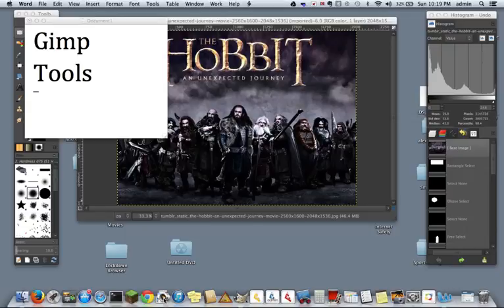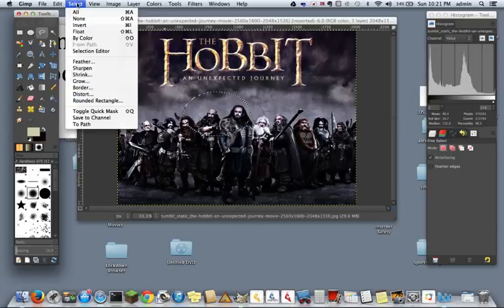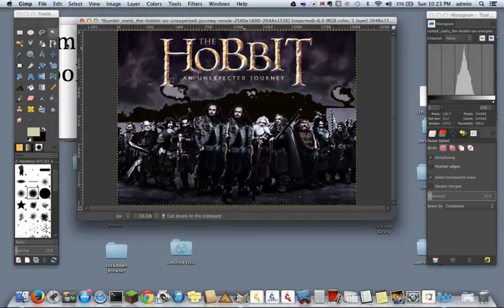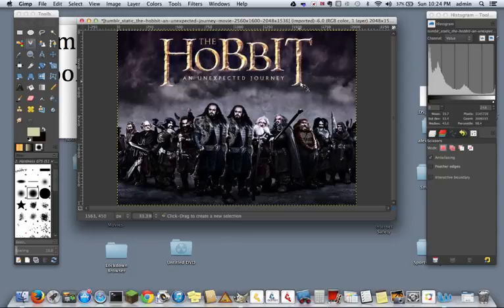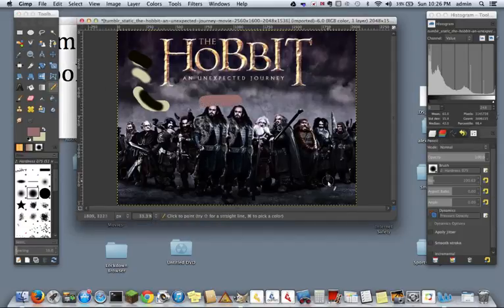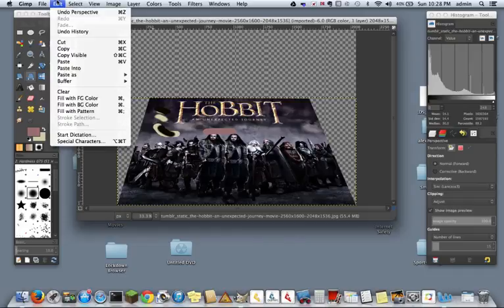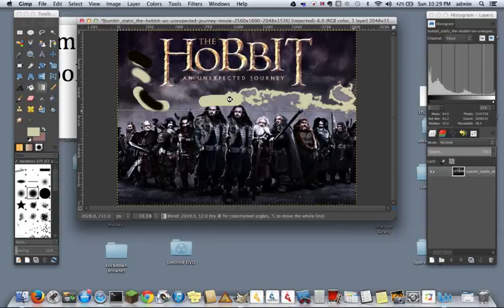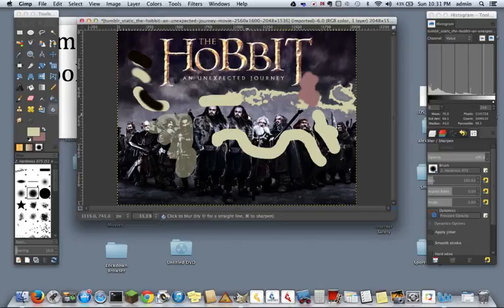Gimp - Tools Menu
An introduction to some of the tools in Gimp.